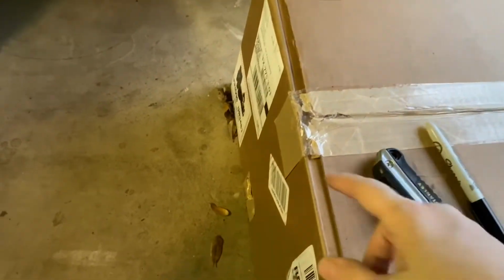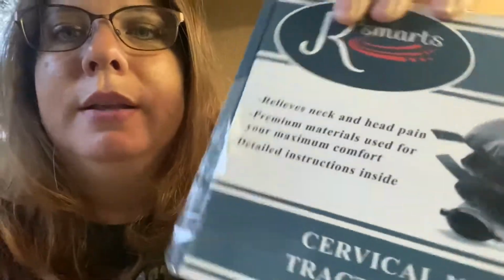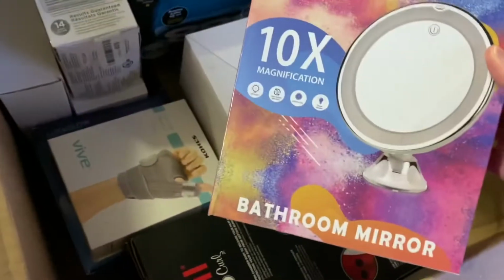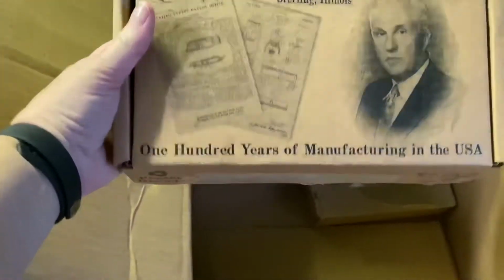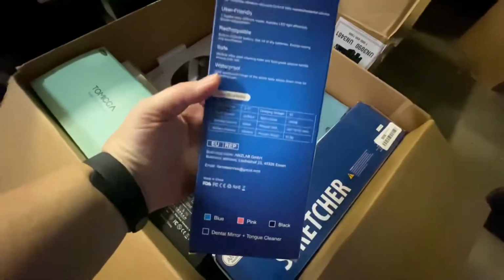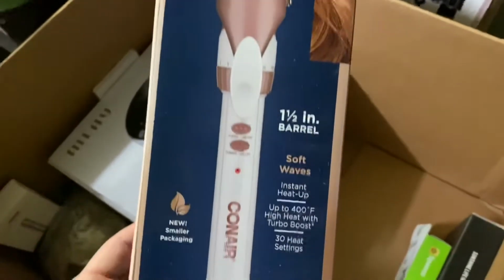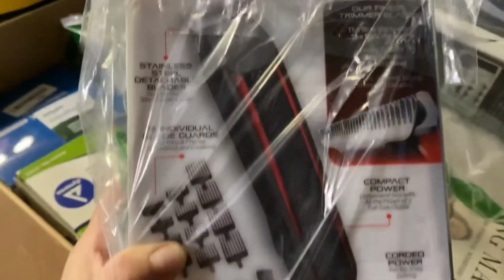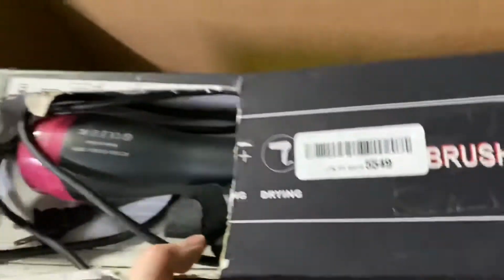Liquidation Pallet Unboxing!!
Hey y’all. If you're new I welcome you to join my journey in turning my part time reselling possibly into full time.  It's a great way to earn extra income or make this your full time career.

Jot Boogie Board Reusable Tablet Notepad
Tape dispenser holder
Poly bags 7.5” x 10.5”
Budget Cash Envelope Binder with Zip Pouches
Accuteck Scale
Dymo 4XL Thermal Printer
Dymo 4XL 4x6 Labels
Stanley Box Cutter
Bubble Wrap

I also sell the items on different platforms.  See what I'm selling below!!

Ebay Store
Mercari (get $10 for signing up)